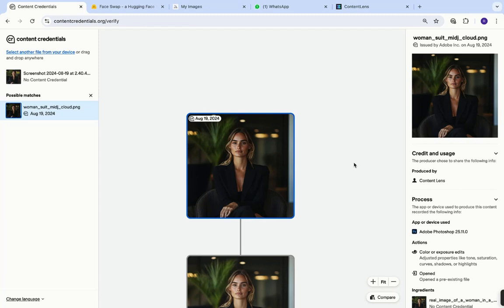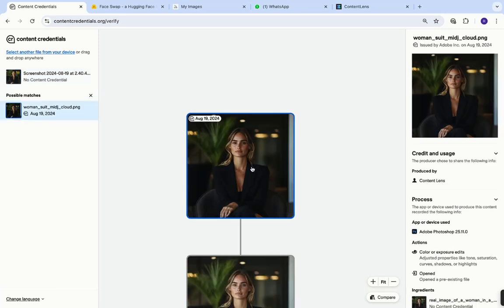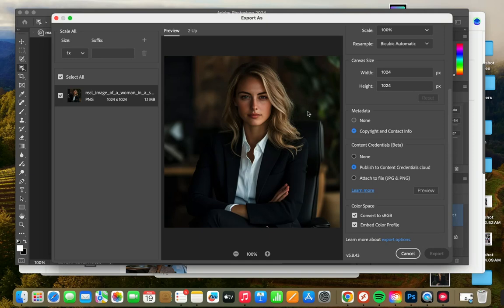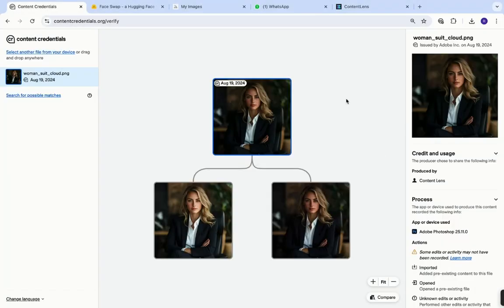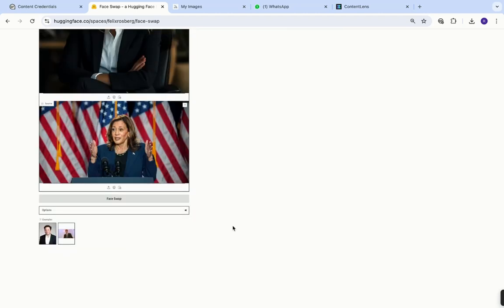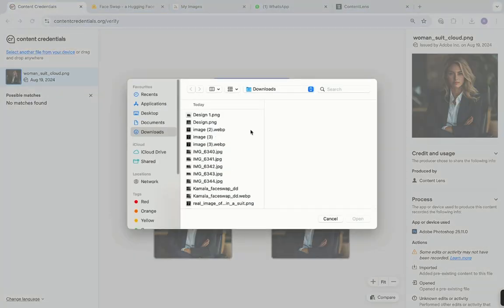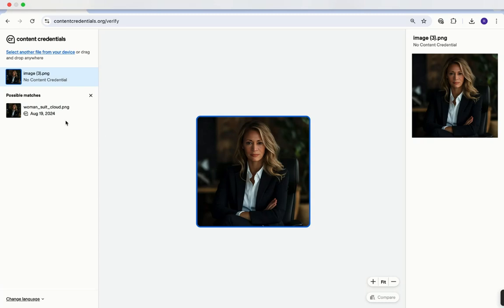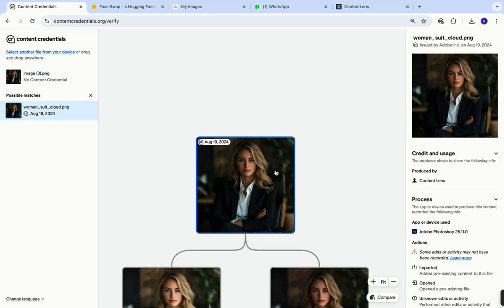Tutorial for detecting deepfake versions of authentic content using C2PA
In this video, we show you how content provenance (C2PA) tech can identify the source (authentic) image that was manipulated to create the deepfake & manipulated version being circulated on online media.